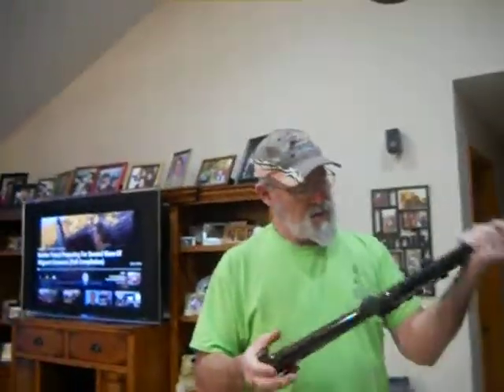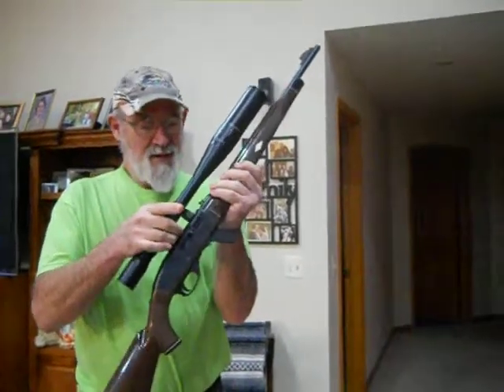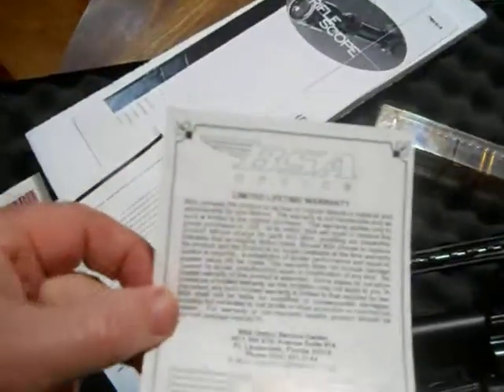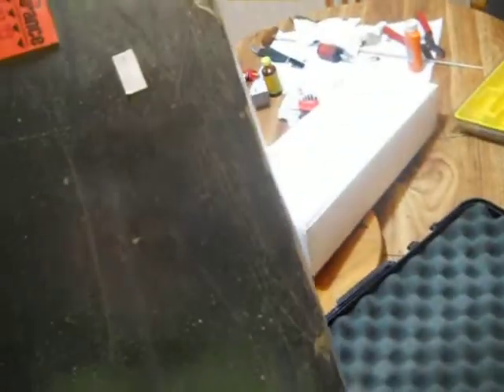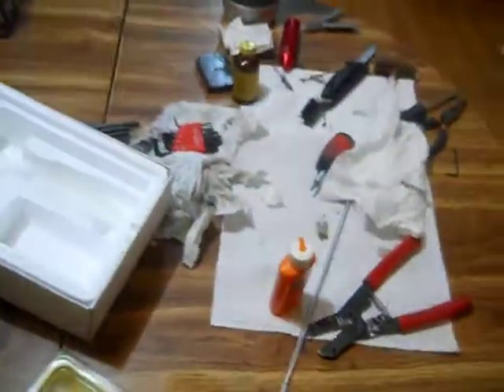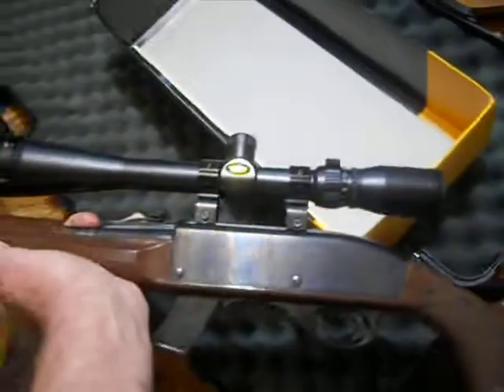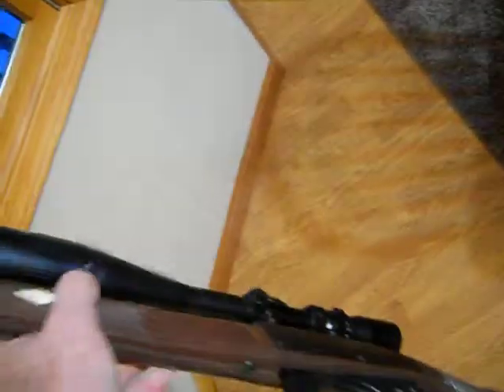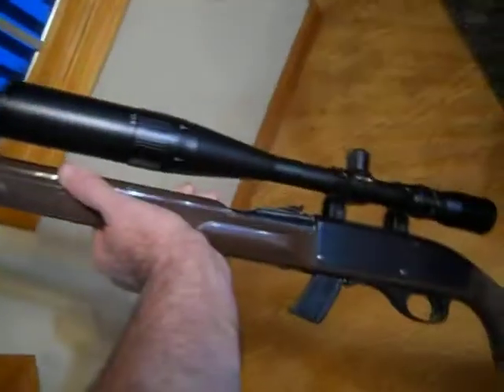Grocery shopping with Tippy = $45 BSA 6x24 Power Target Scope!!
Ya never know what you might find laying around in the Sporting Goods department at the local Grocery Store these days.  Case in point is the really cool rifle scope I recently scored.  Given, I am sure that it is not of the quality of a high end Redfield Wide Field Wide Angle like many of us grew up beating the brush of Northern Michigans deer woods with but, for 45 bucks, what da heck -what da hay, not a bad early Christmas present for a geezer to buy for himself!!  Any body ever heard of, or tried "BSA" scopes?